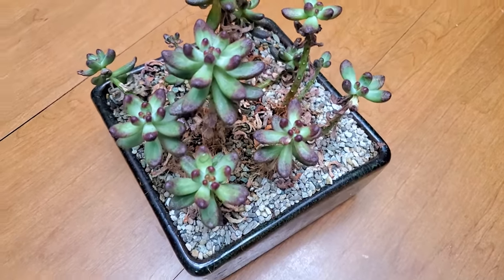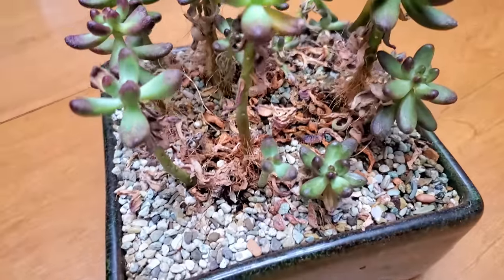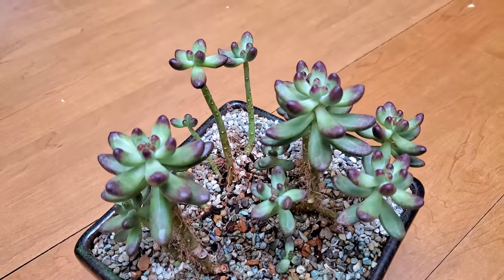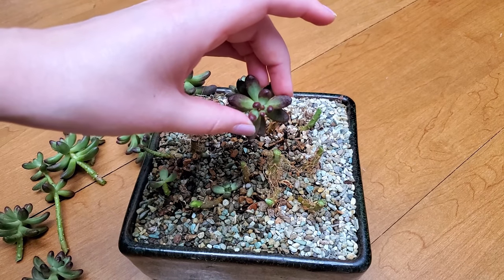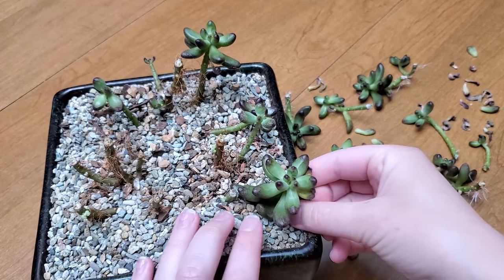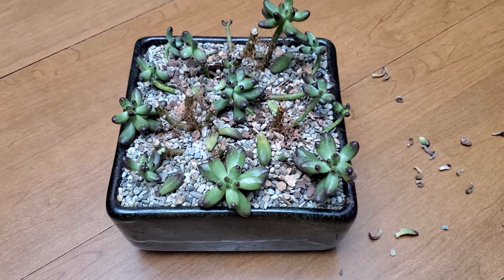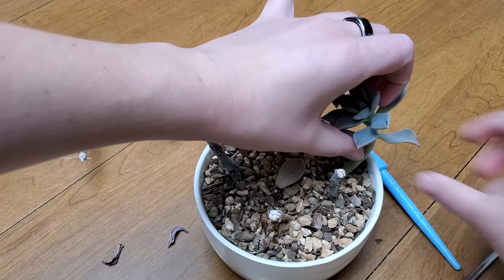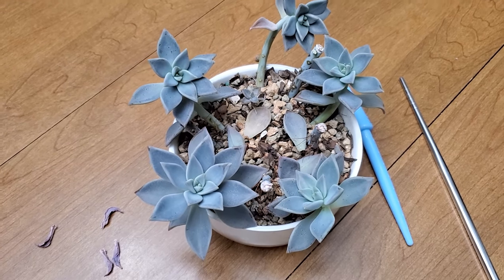Step by step instructions for beheading stretched out succulents, plus an update with the new growth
I have two succulent plants that are under grow lights, but haven't been watered regularly. That means they've got aerial roots, and they're pretty stretched out.

Because they're so stretched, it's time to do some maintenance! It can be scary to behead your succulents for the first time, but in this video I show you how to do it, and why it's worth it!

🛠️ MY FAVORITE TOOLS AND MISC SUPPLIES: